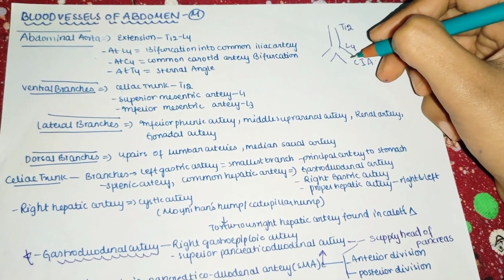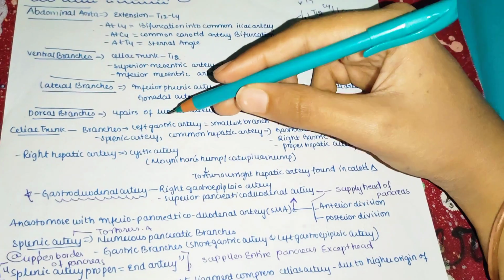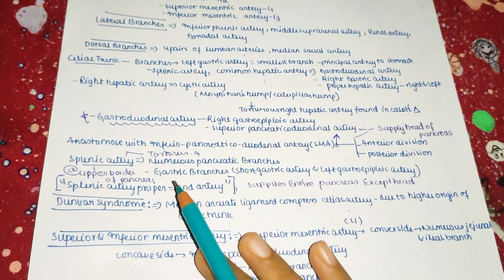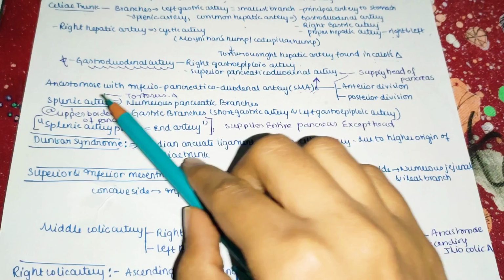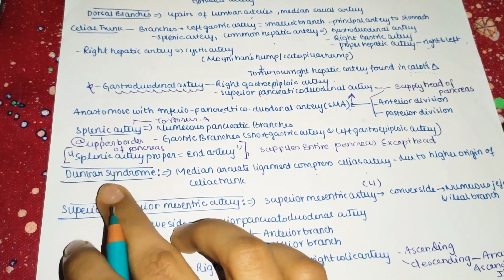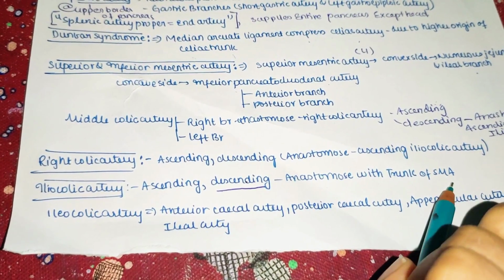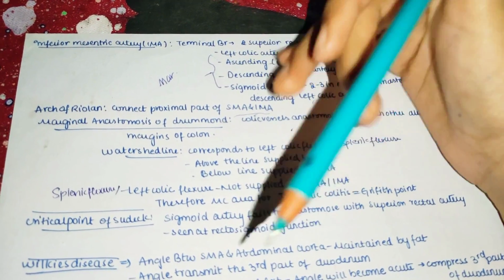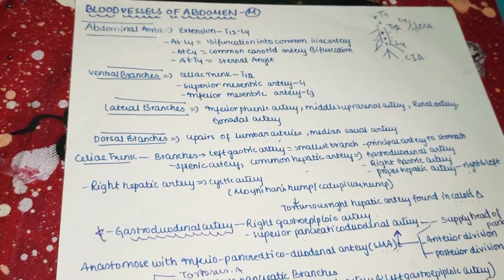NEET PG/NEXT PG BLOOD VESSELS OF ABDOMEN